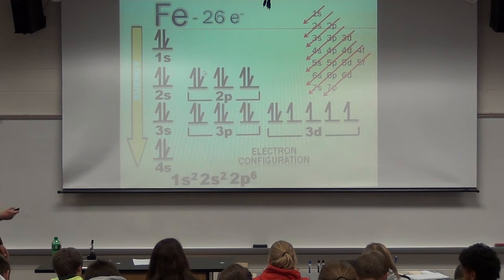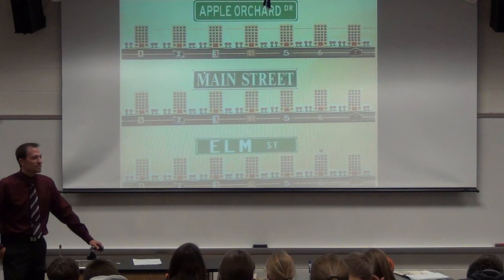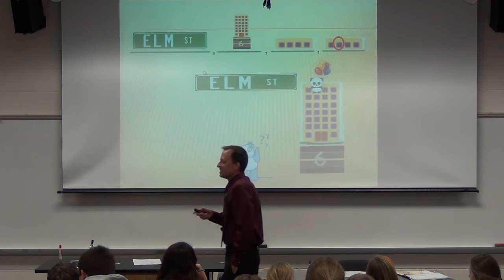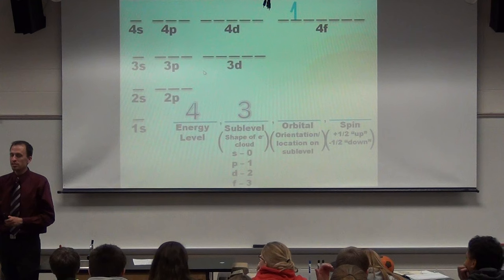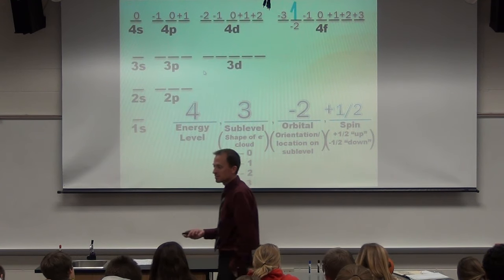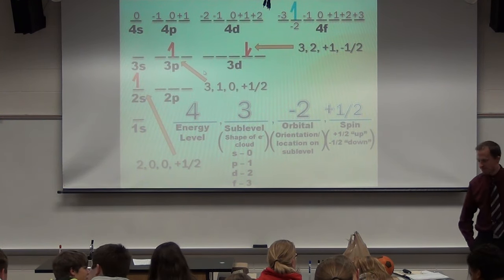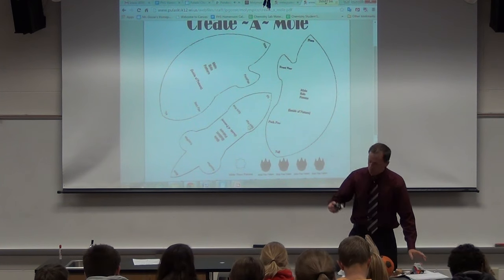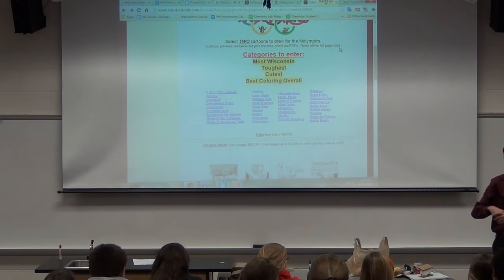Part 2 - Orbital Diagram/Electron Configuration Lecture 10/14/2015